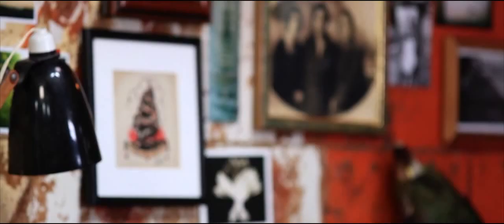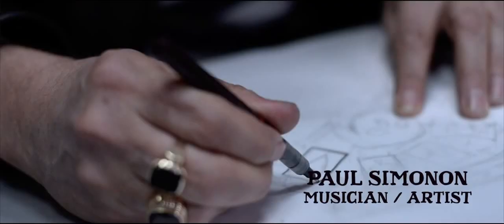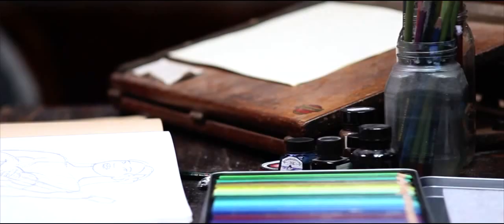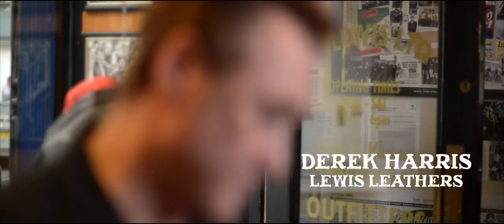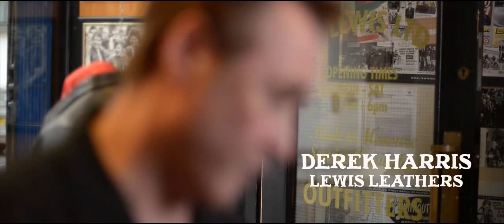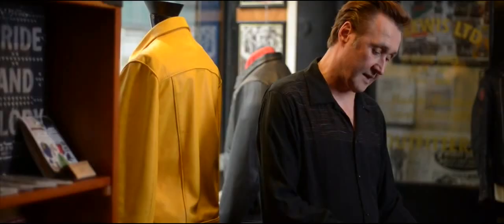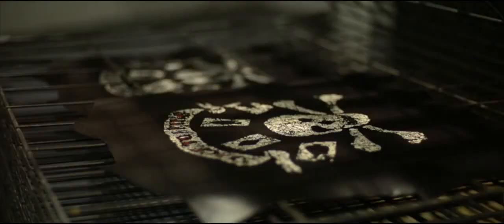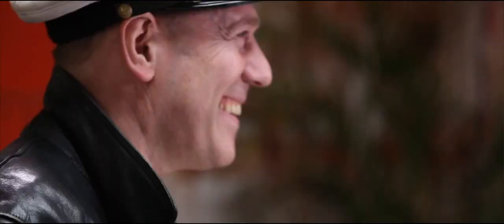The Flash Collection Launch by Paul Simonon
It's here! Sailor Jerry launches The Flash Collection by Paul Simonon. His line is the first in a series of annual collaborations between Sailor Jerry Clothing and like-minded artists inspired by the legendary tattoo flash of Norman 'Sailor Jerry' Collins.

Style icon and musician Paul Simonon of The Clash, Gorillaz, and The Good, the Bad and the Queen; has designed and created four limited-edition pieces -- a leather jacket, two t-shirts and a bandana. Paul has immersed himself in Norman Collins' iconic flash artwork in order to produce truly iconic and collectable items in his likeness.

These unique items will be available in extremely limited quantities at a handful of select stores around the world